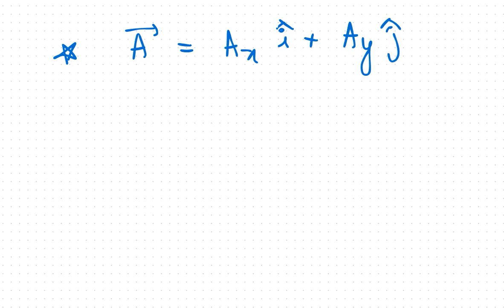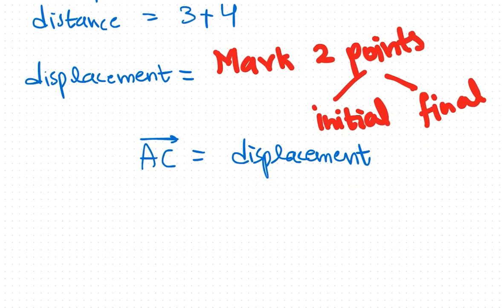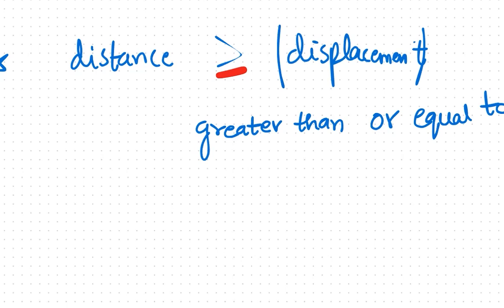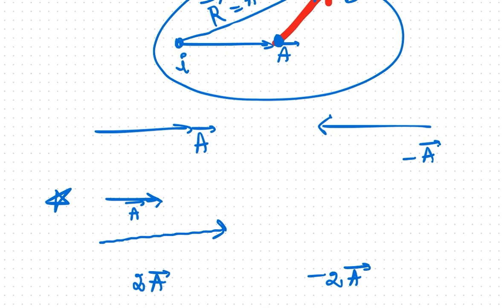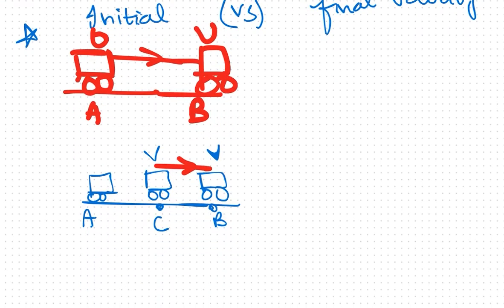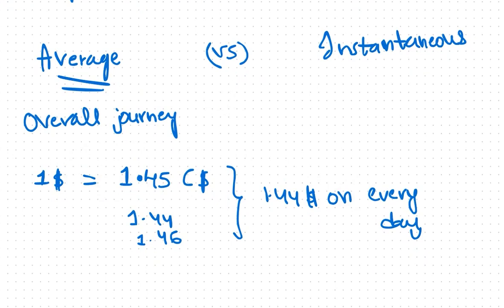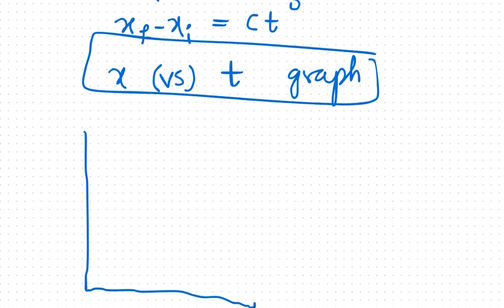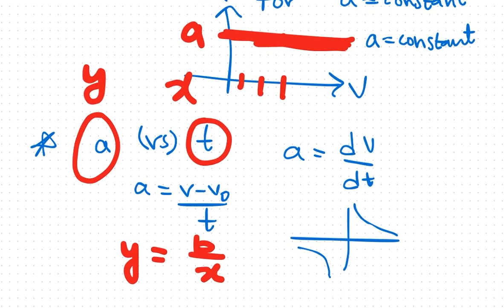Mechanics || Vectors || Motion in 1D || MCAT || PHYSICS 201